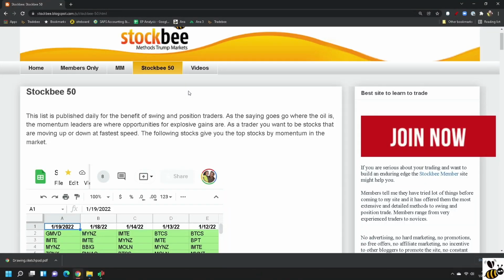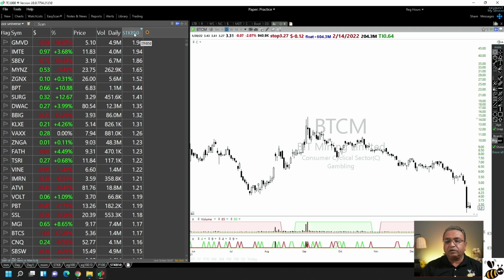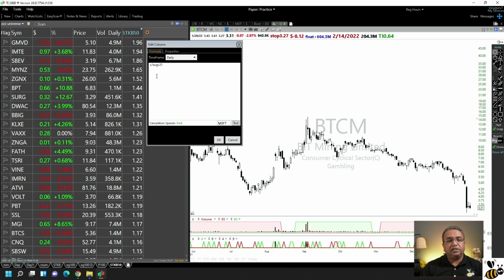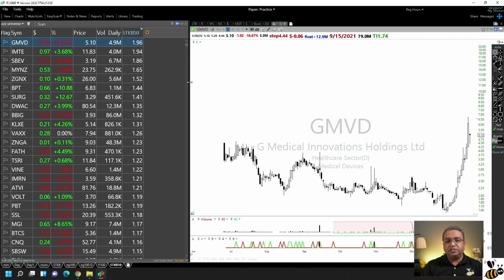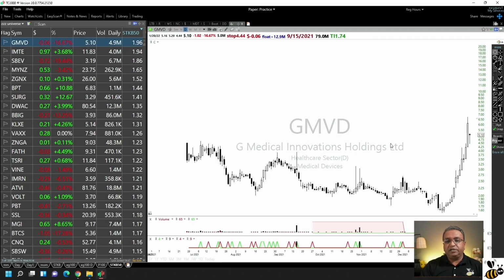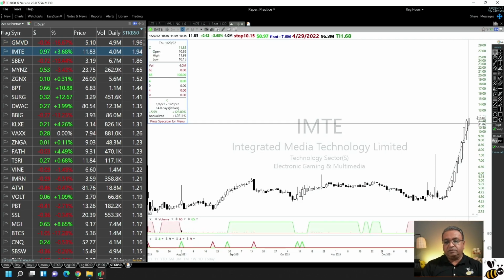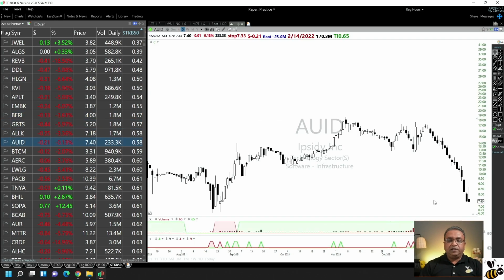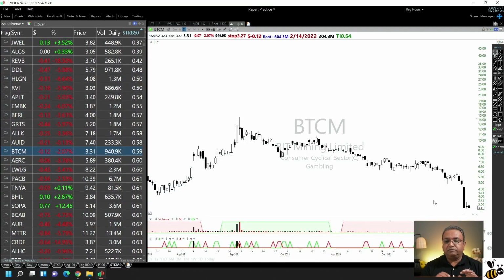Stockbee 50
What is Stockbee50 and how to use it for swing trading on both bullish and bearish side.